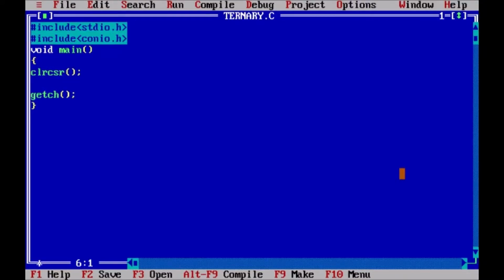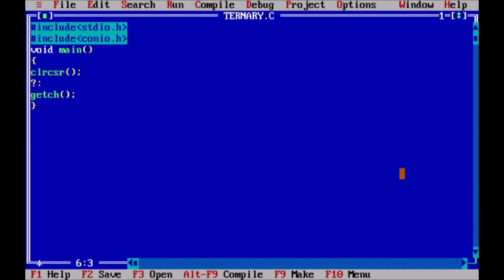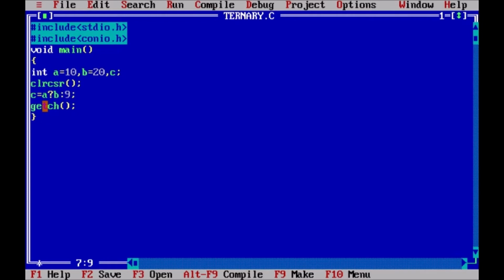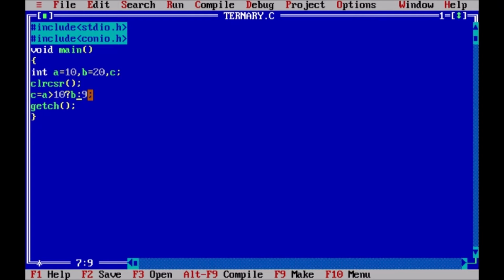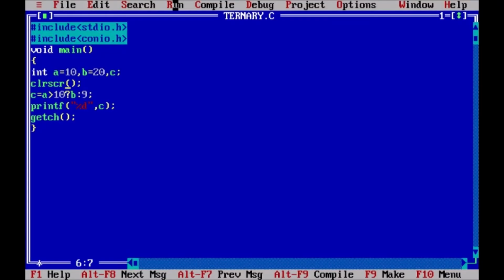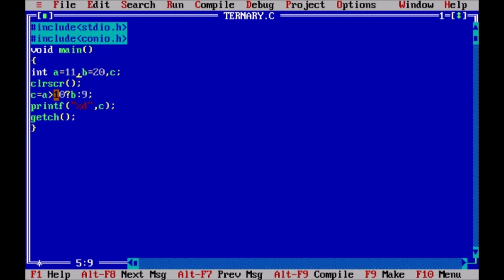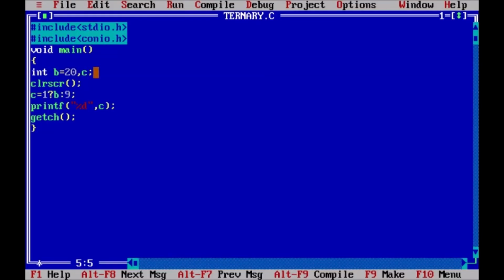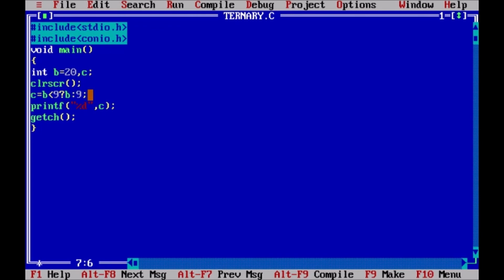Ternary Operator in C | Example Program on Ternary Operator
In this video, we will demonstrate the use of the ternary operator in C Language.